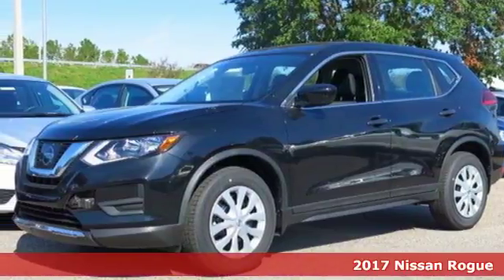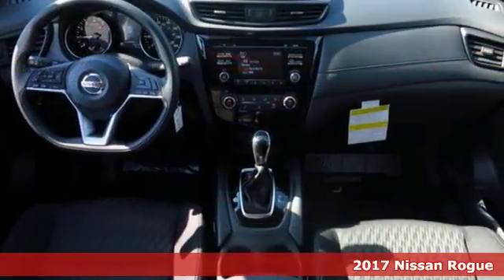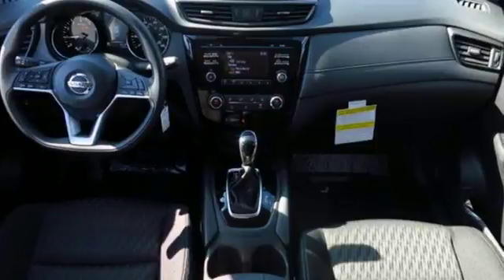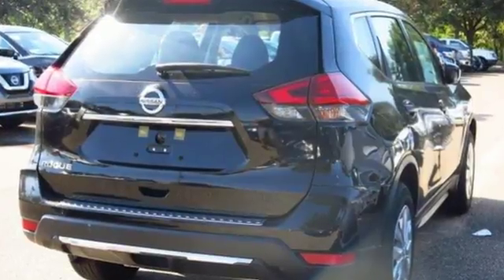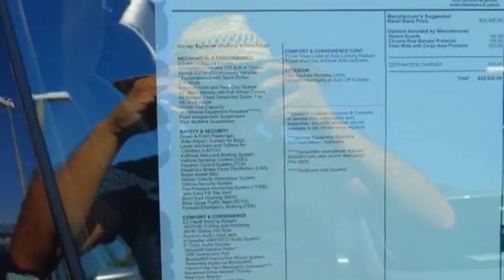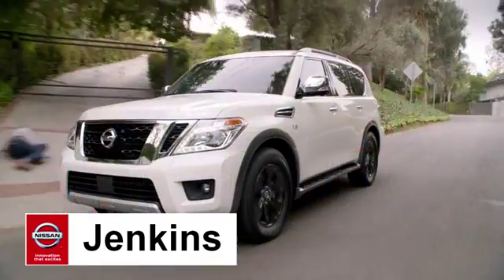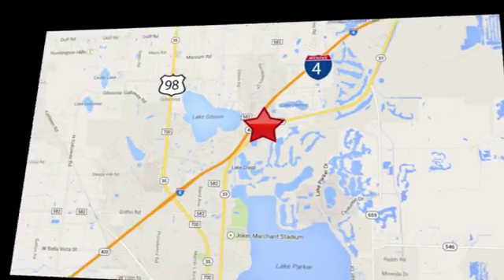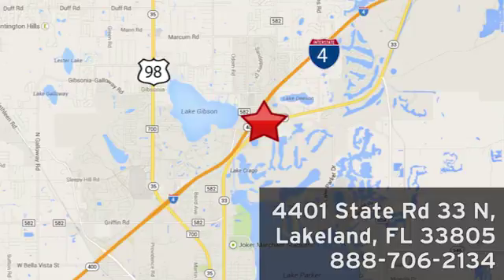New 2017 Nissan Rogue Lakeland FL Tampa, FL 17R1263 - SOLD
Year: 2017
Make: Nissan
Model: Rogue
Trim: 2017.5 FWD S
Engine: 2.5 L 4 Cyl. Cyl.
Color: Magnetic Black
Stock #: 17R1263
VIN: KNMAT2MT8HP617340
-Great Gas Mileage- *Bluetooth* This 2017 Nissan Rogue S is Magnetic Black. This Nissan Rogue S comes with great features including: Bluetooth, Satellite Radio, Keyless Entry, and Tire Pressure Monitors . It is rated at 33.0 MPG on the highway which is

Address:
401 State Rd 33 N